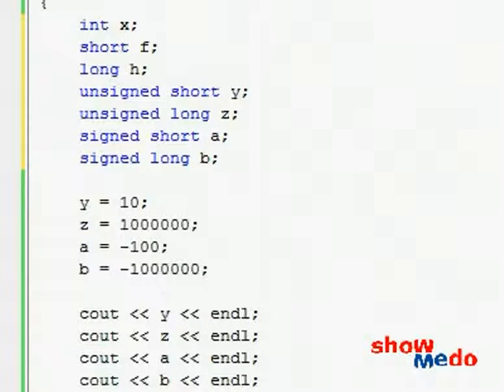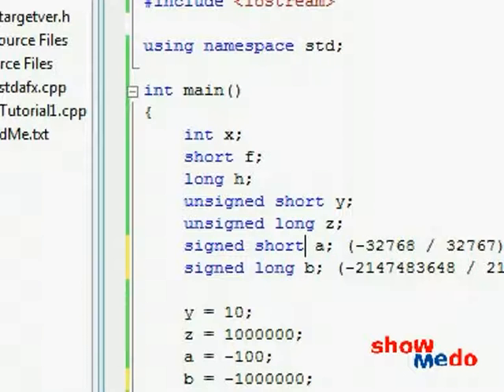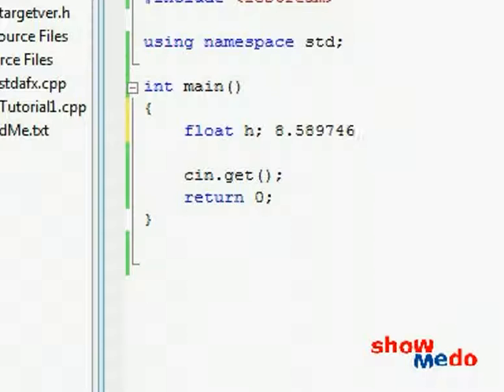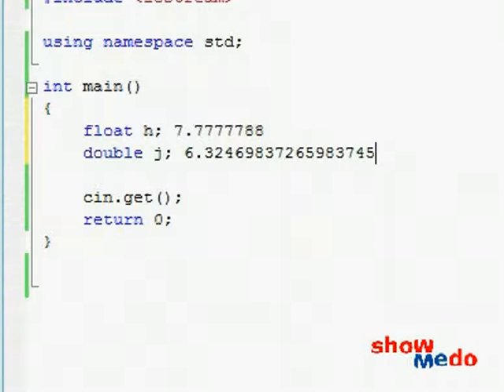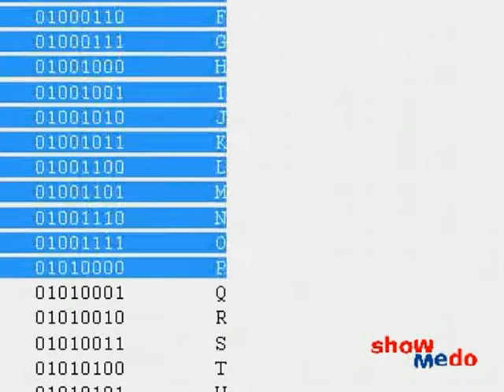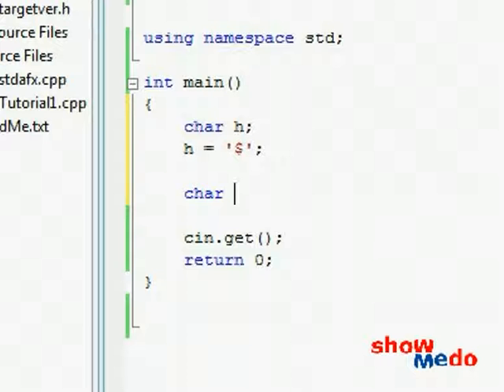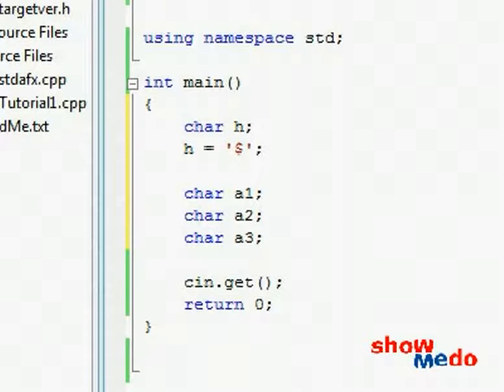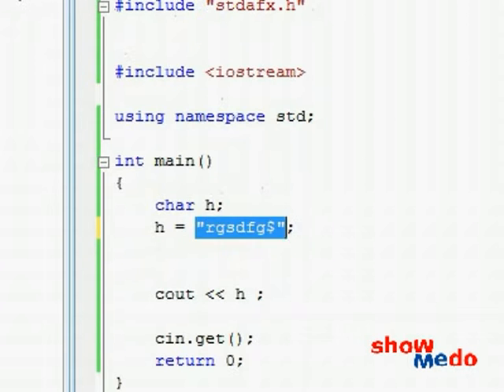C++ Tutorial 09